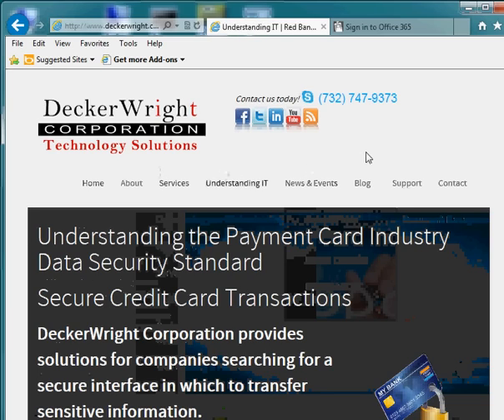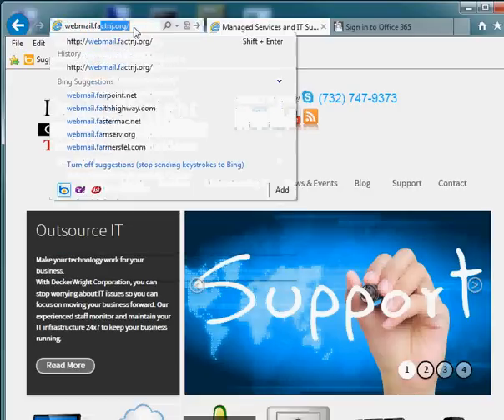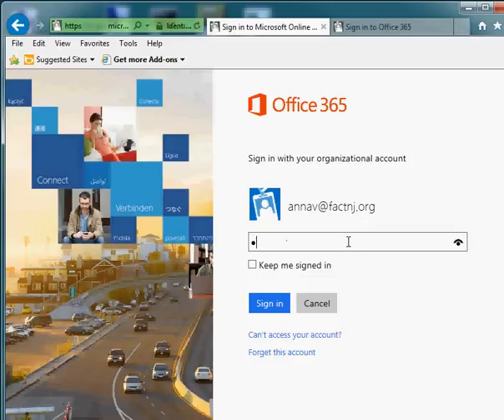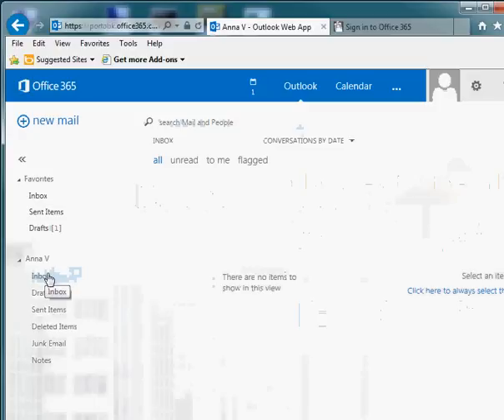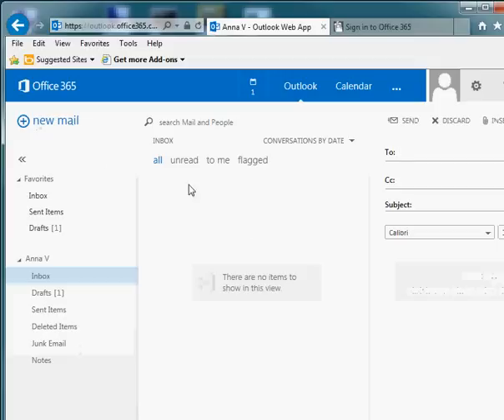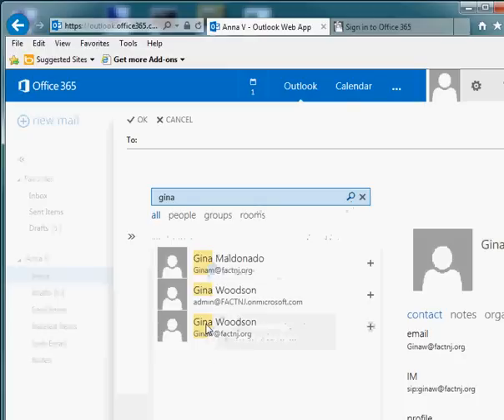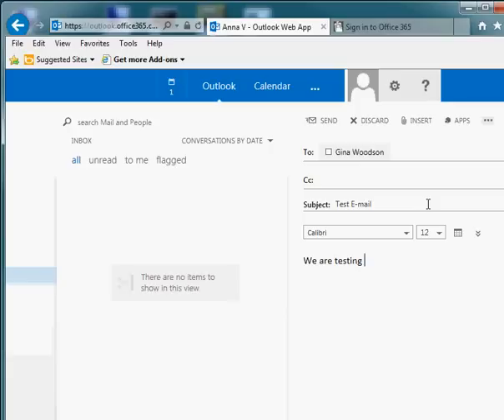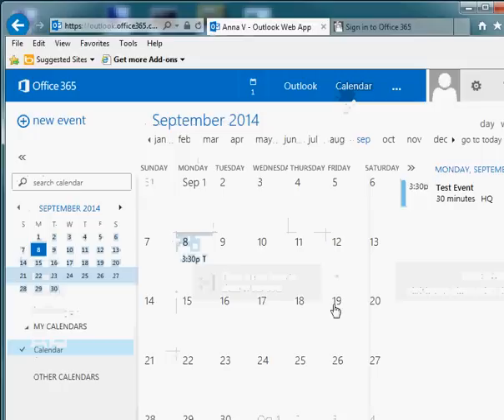Outlook 365 Web Access and Basic Features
This tutorial shows how to access Microsoft Office 365 for e-mail through Outlook Web Access.  See how to create an e-mail and access your calendar.